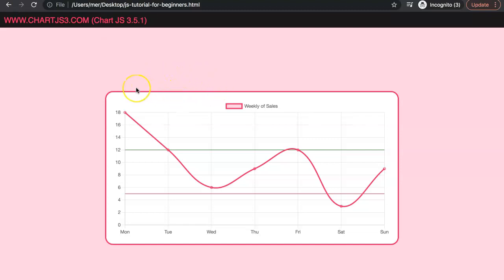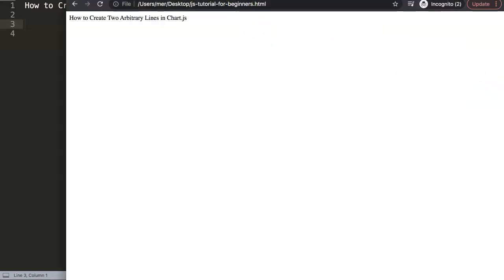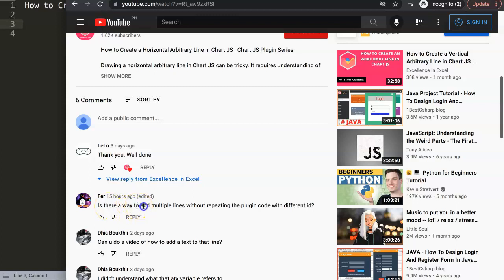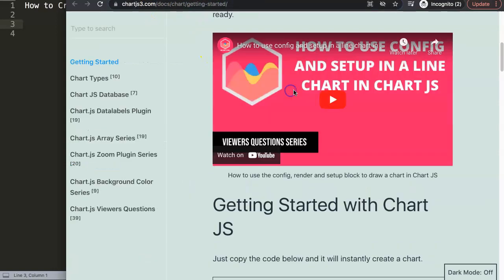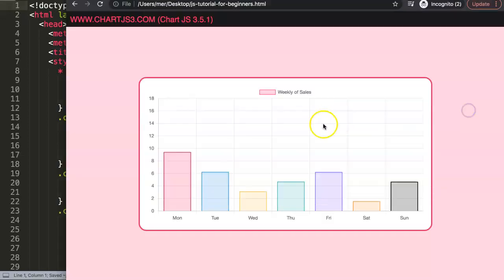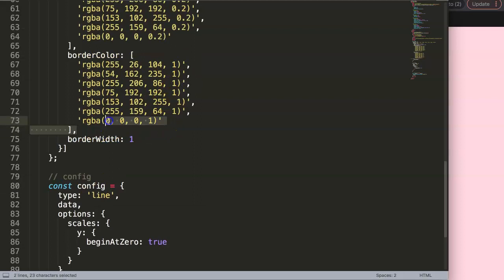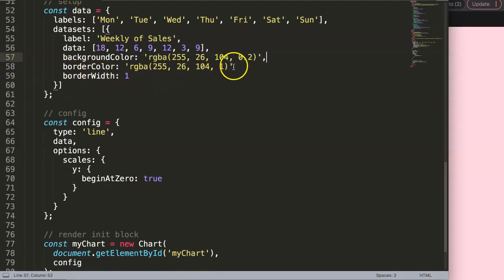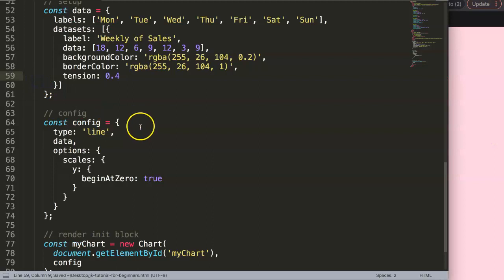How to Create Two Arbitrary Lines in Chart JS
In this video we will create two arbitrary lines in Chart.js. This is a horizontal line oftenly known as an annotation line. What we will create is a indicator type where we will have two lines visible all the time.

In essence we create a plugin in Chart.js that would draw the two lines in the canvas tag based on our specific commands, colors and position. Not many will use this but in the world of financial charts this is quite useful and teaches you more advanced topics.

This is a great topic to explore!

This is part of the Chartjs Viewers Question series. Where we answer viewer questions. This question was asked by one of our viewers. This question was asked by Fer. A special thank you for asking this question. You can find the question here asked on this video

▬ Materials/References  ▬▬▬▬▬▬▬▬▬▬

Chart JS Dashboard Series:
👍 Most Liked Video Series:

▬ About Us  ▬▬▬▬▬▬▬▬▬▬▬▬